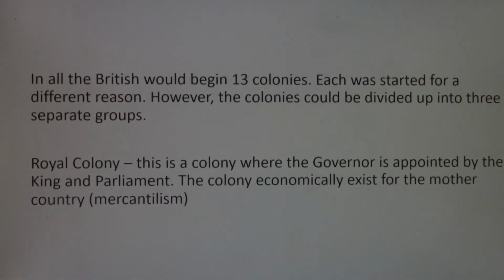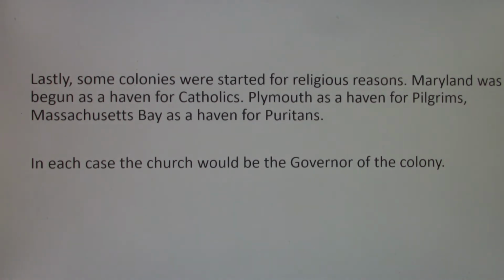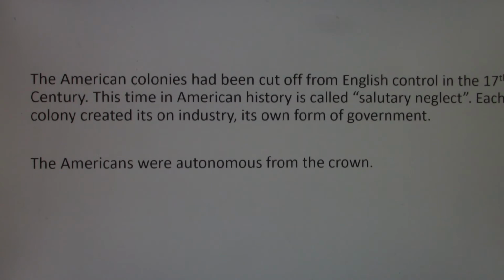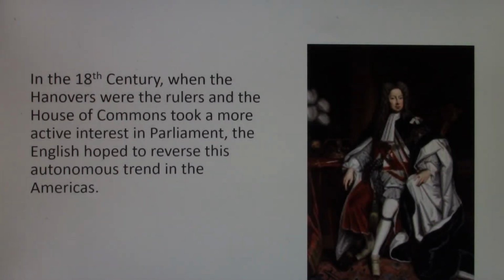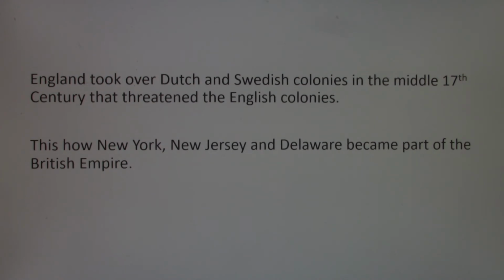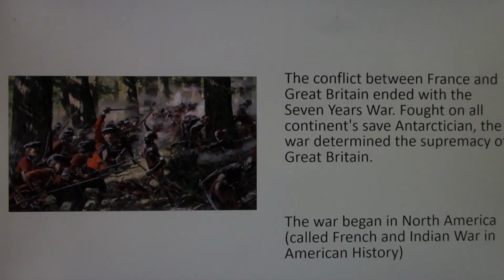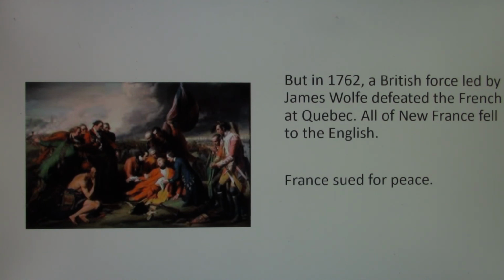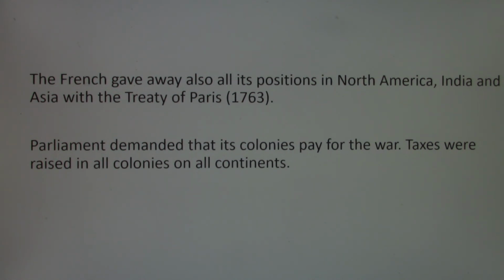January 7 World History